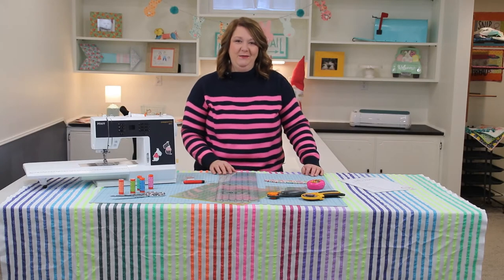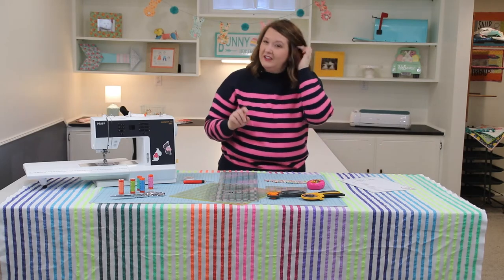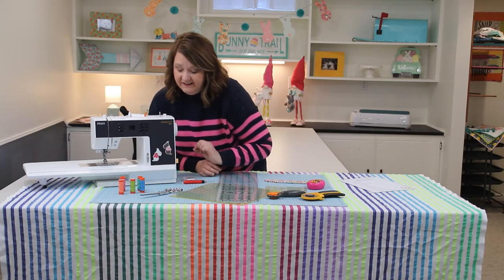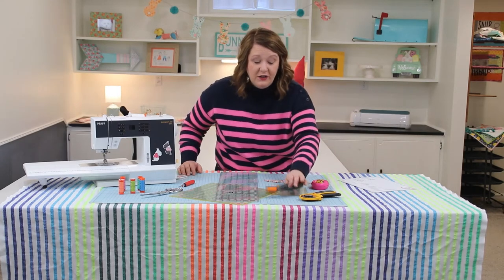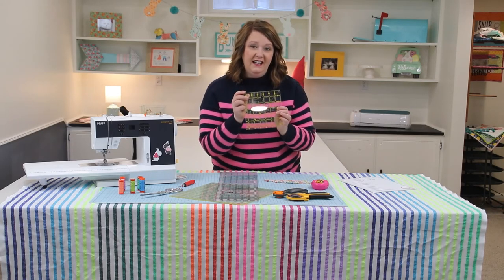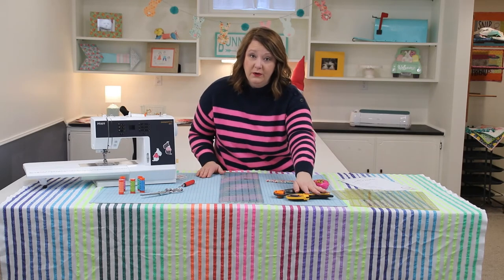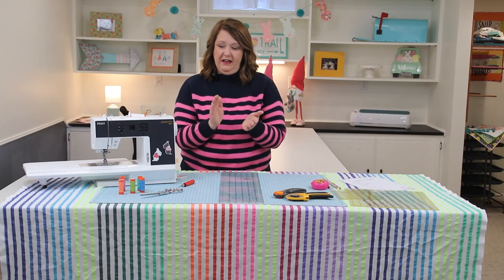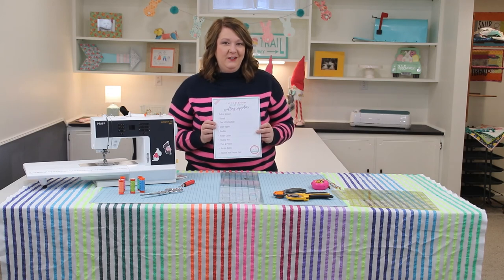Beginner Quilting | Top 10 Things You Need to Start!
Are you a new quilter and you don't know where to begin?  Let's start with the tools you need to make your first quilt!  Then, head on over to my blog and download a printable checklist!